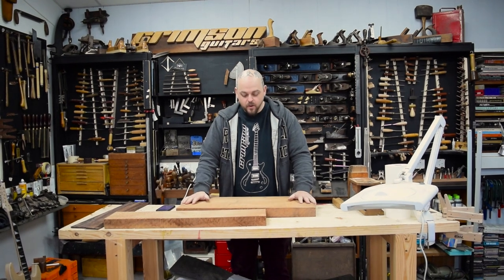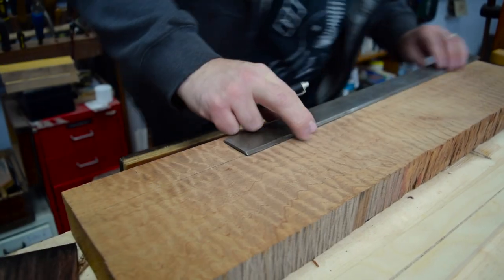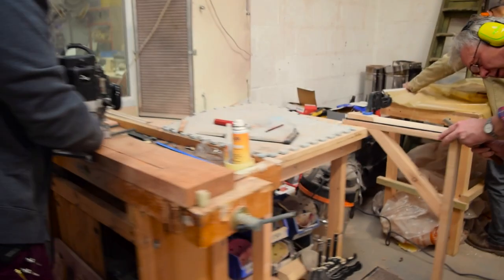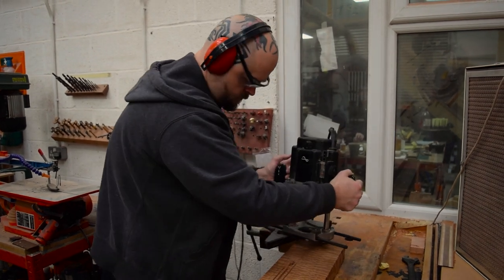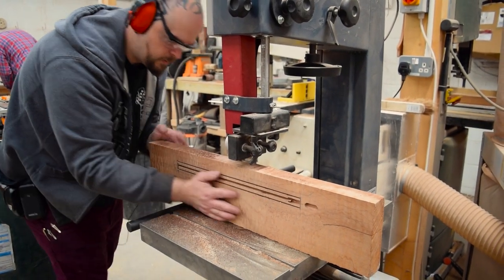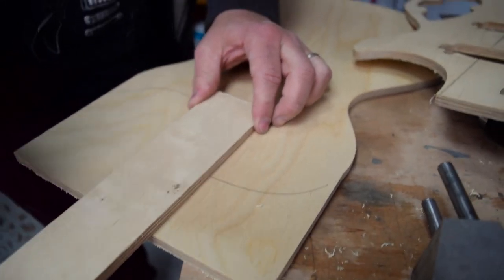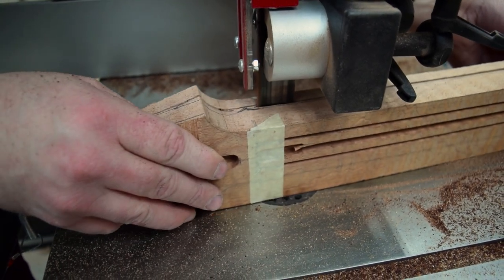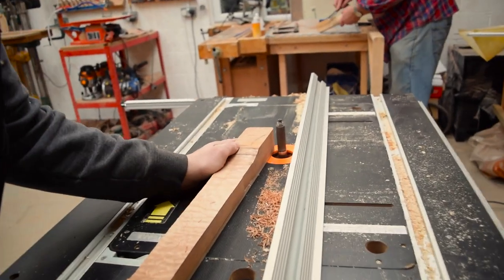Ep.1: Preparing the Body and Neck - The 9 Hour Build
Welcome to Crimson Guitars and welcome to Crimson Guitars and another moment of madness from Ben Crowe.  Last week he decided to challenge himself, yet again.  This time, the goal is to build a Crimson Guitars PAF solid body in 9 hours or less!

The cameras started rolling at 10:30am on Thursday morning and caught every glorious detail of the build.  We now invite you to join him on this journey and follow minute by minute as this guitar comes to life.

Similar to the 12-hour build, this challenge takes place over a normal working day, so expect questions, distractions, and "team support" (heckling).

In this episode, Ben prepares and cuts out the neck

            Chapters
0:00    Introduction
4:00    Stopwatch started - neck template out and Ben is beginning the build.
8:25    Nut line has been drawn, now marking routing line for the truss rod
8:54    Coffee and off to the factory floor
11:20  Measure, measure, cut. Now begin routing the truss rod and carbon fibre channels
23:16  Routing for the truss rod access
25:22  Cutting out the neck on the bandsaw
27:43  Belatedly remembered to cut the backplates before cutting out the neck.  Oh, Ben.
30:45  Now to finish cutting out the neck
33:35  Working out the headstock angle
37:21  Working out the thickness of the neck and nut placement
39:26  Which bandsaw?
44:30  Masking tape and superglue trick!
47:00  New Triton Router Table comes into play
53:27  Cameraperson changeover and on to episode 2

With the final demo by Toby James and Phil Walker on Saturday.